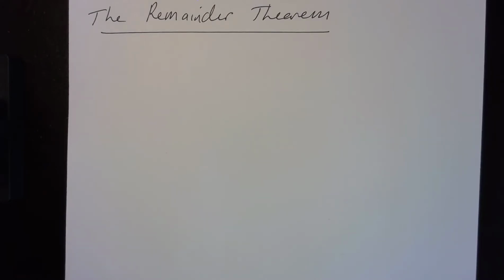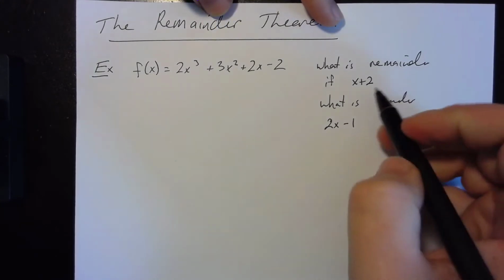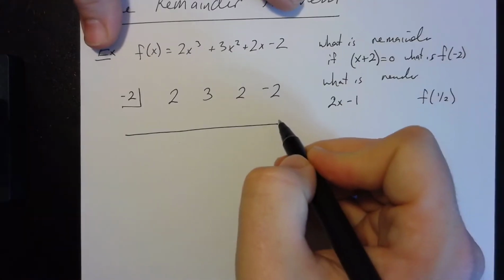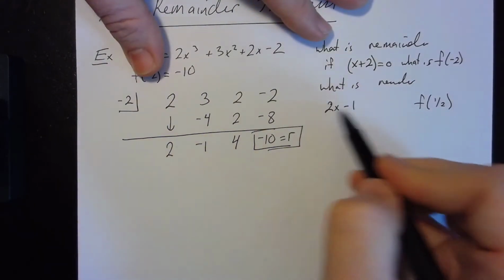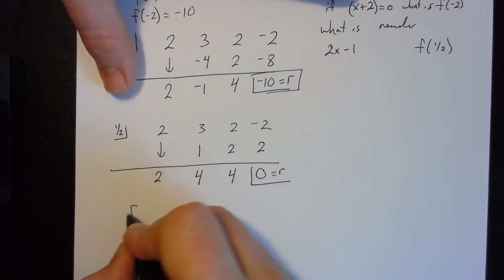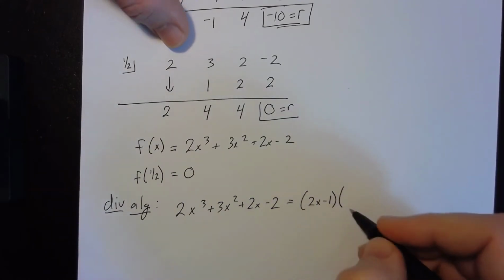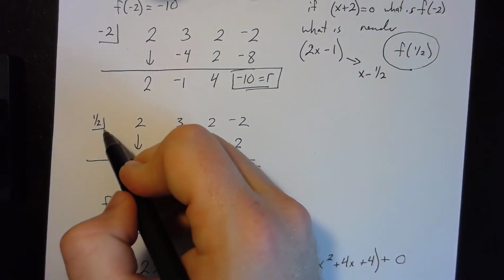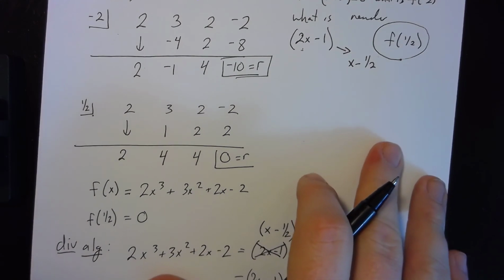27 Mth 161 The Remainder Theorem V2